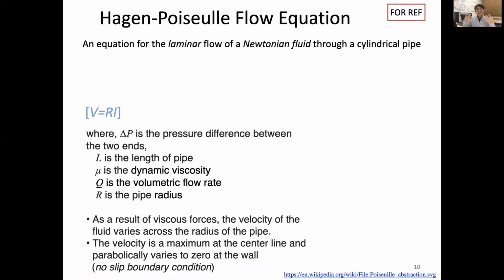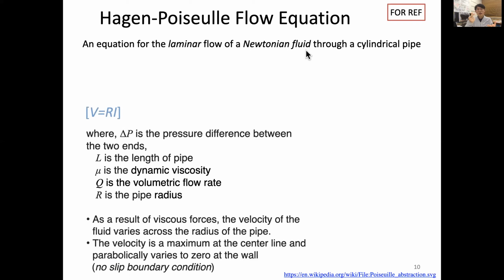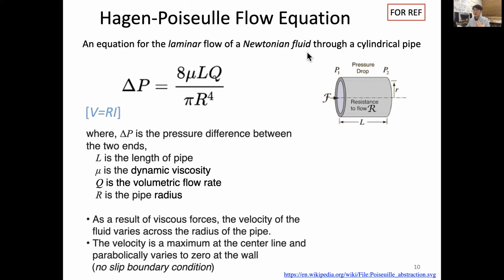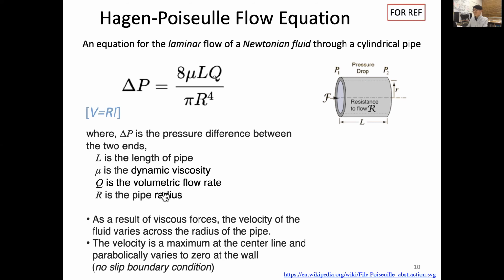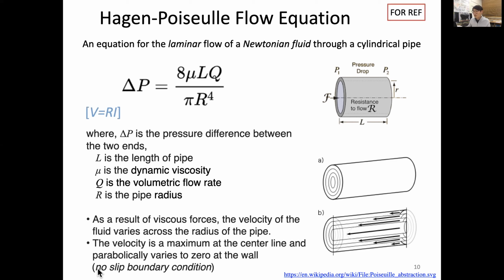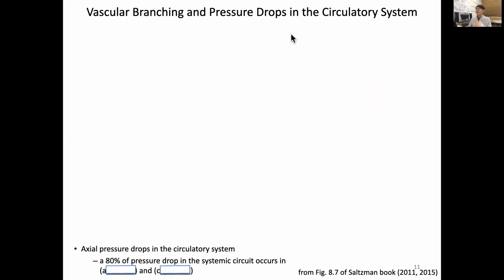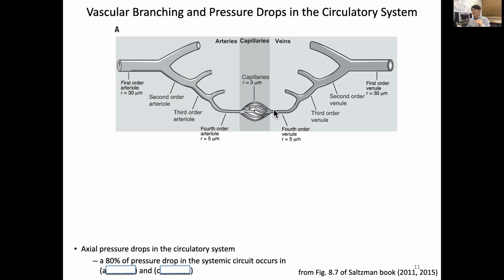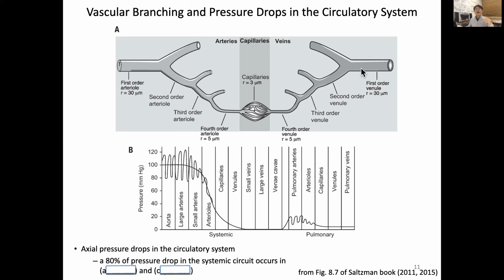6.5 Physiological Principles: Vascular Pressure Drop